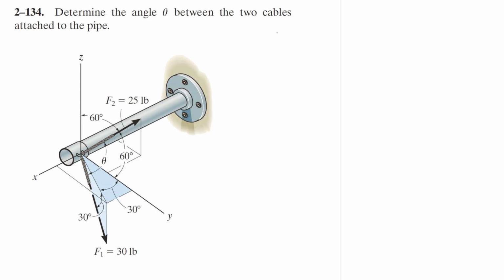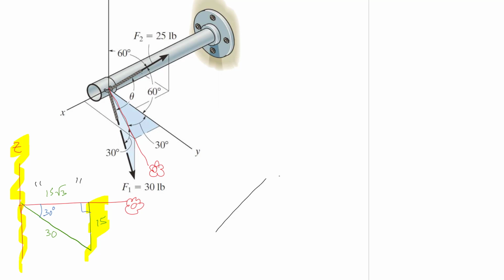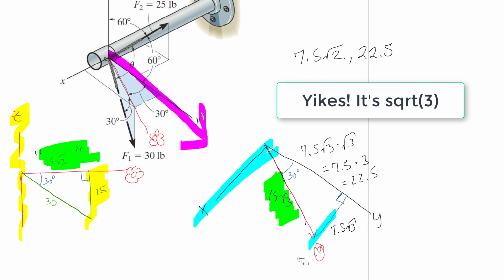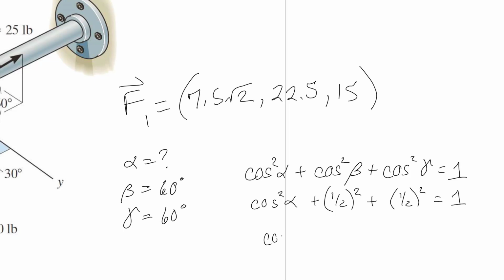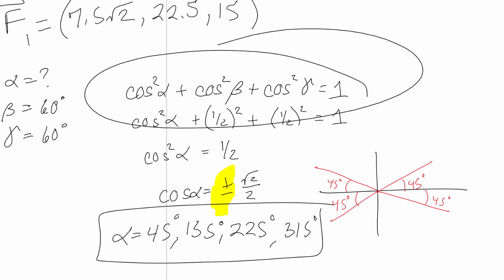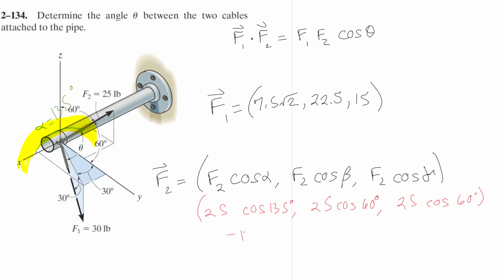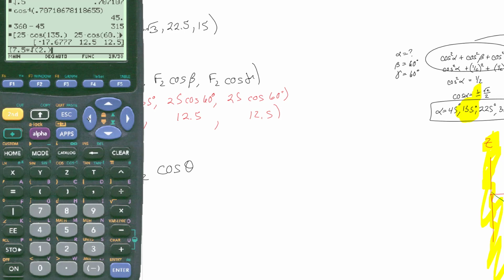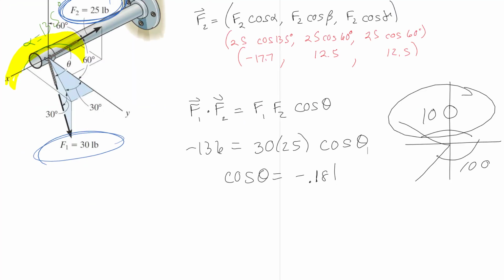Statics - Problem 2.134